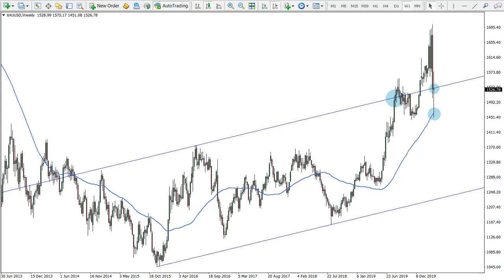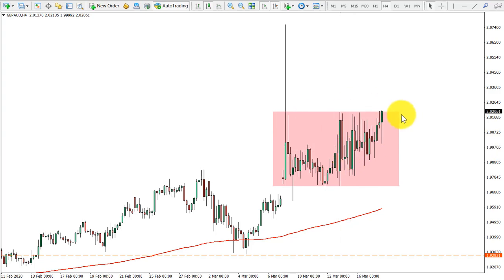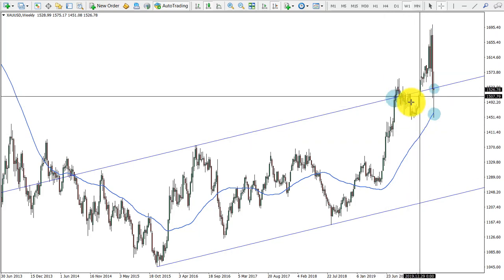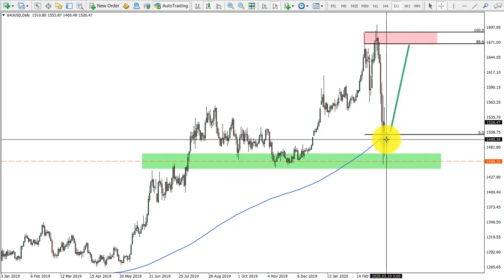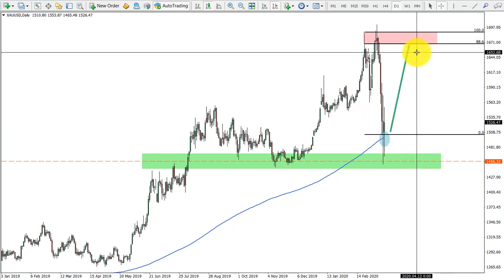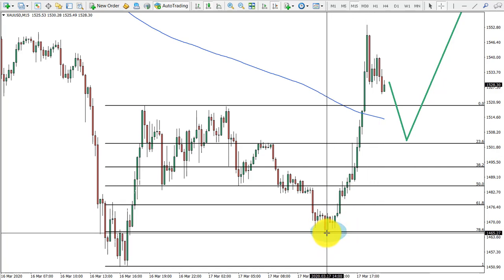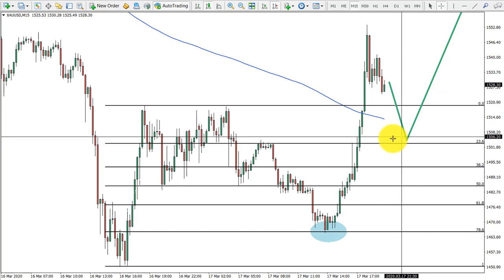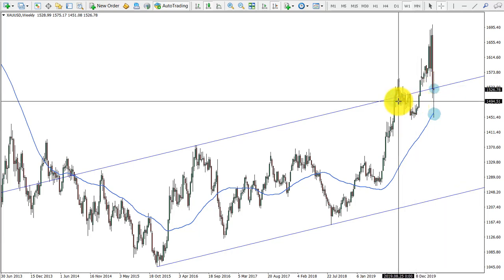Forex Trading Ideas: XAUUSD Buy Trade Setup